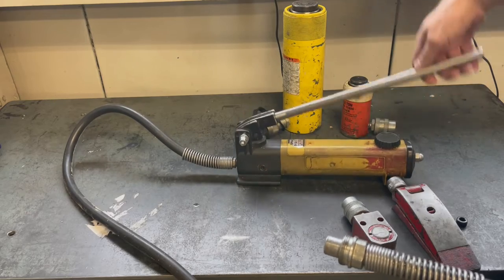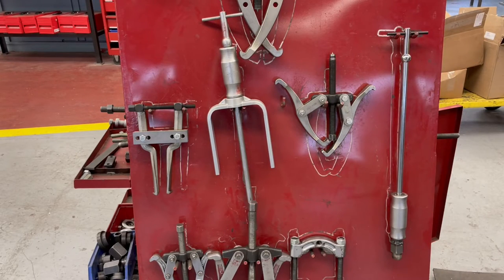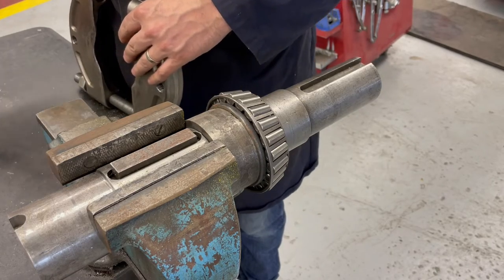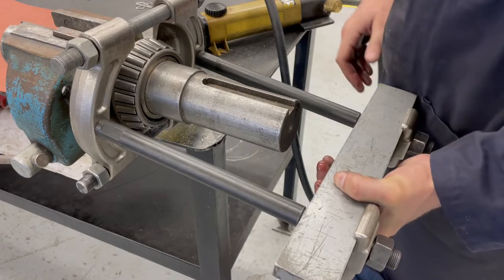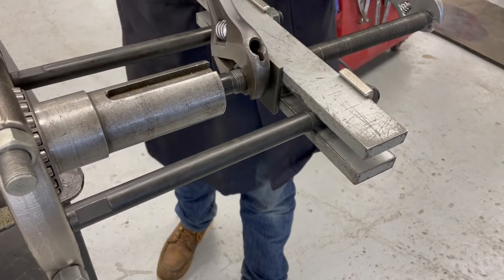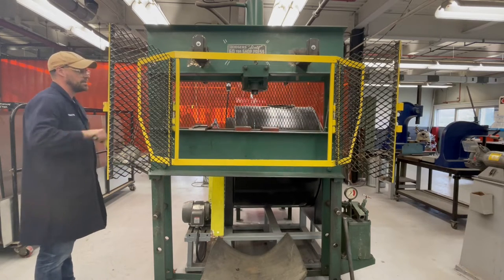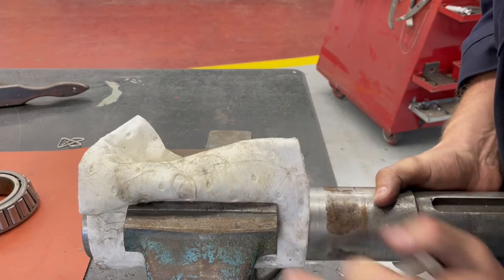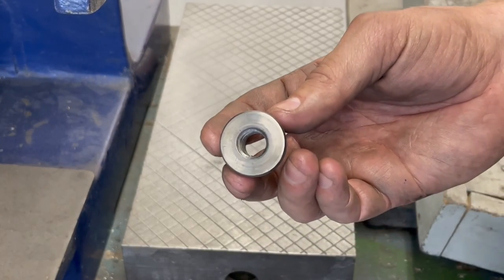Millwright Hand Tools Lesson 2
hydraulic jack/Porta-power, split bearing pullers, hydraulic press, abrasives and lapping plates. please post questions in the comments section